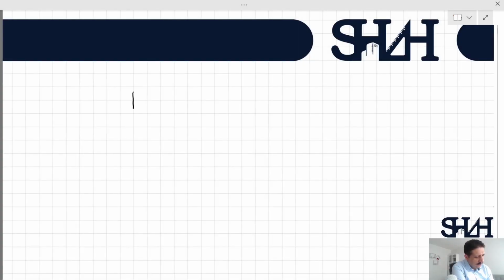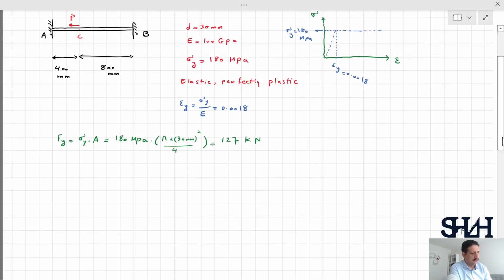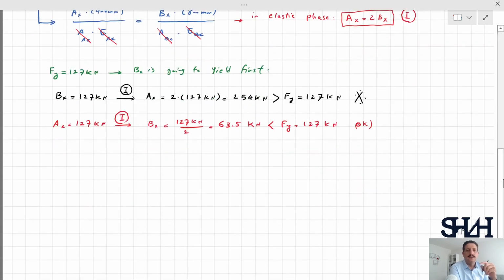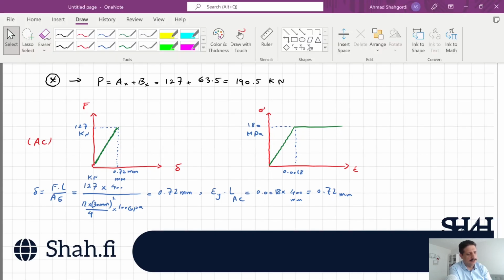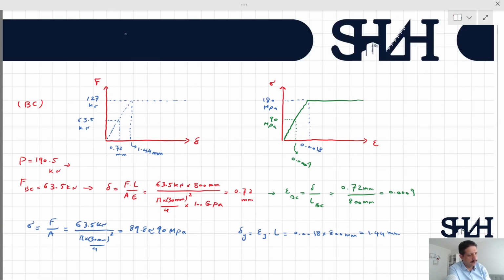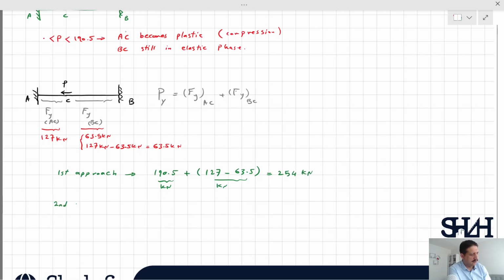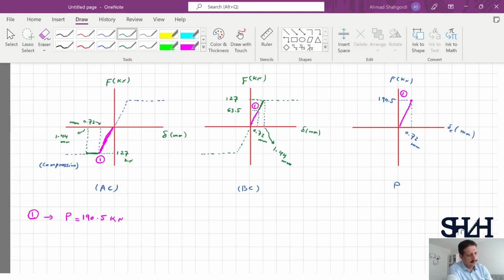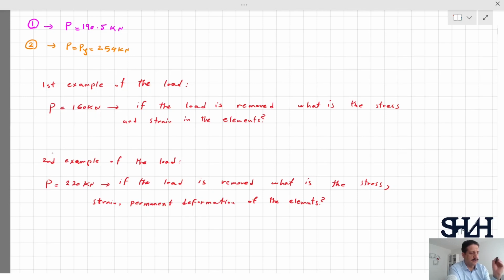002 Residual Stress And Permanent Deformation Elastoplastic Material Part1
In the shown figure, a 30mm rod with an elastic perfectly plastic material is utilized. The yield stress and modulus of elasticity are 180MPa and 100GPa respectively. The rod is supported between fixed points A and B. The length of AB is 1200mm and at the distance of 400mm from support A is subjected to a horizontal load P.
a) Which element would yield first while the force P is increased?
b) Determine the corresponding load that one element would yield.
c) Sketch the force deformation of point C with the respect to the force increment.
d) Determine the maximum plastic deformation of element AC when the maximum yield force is applied.